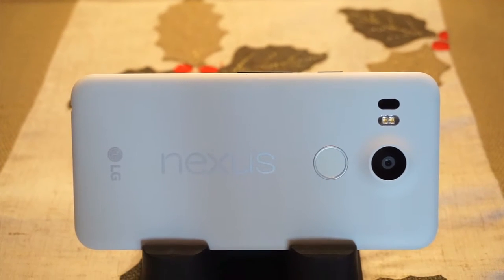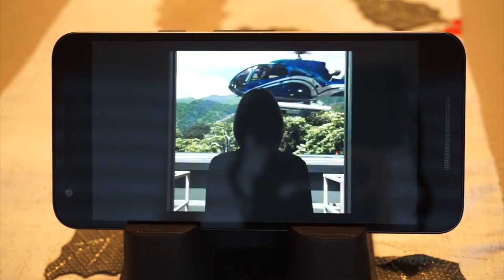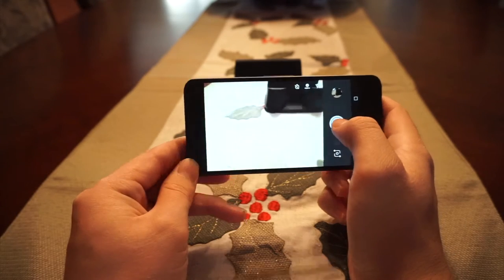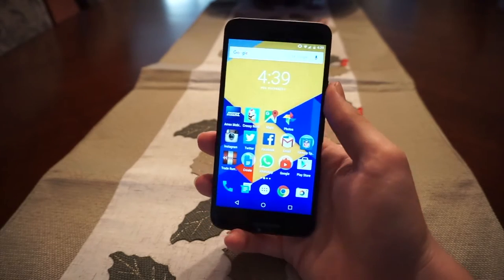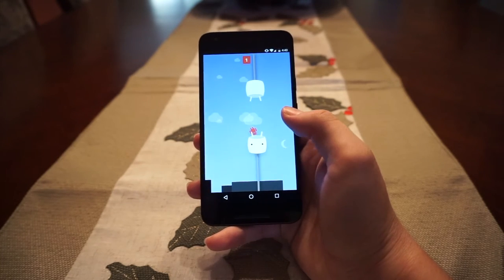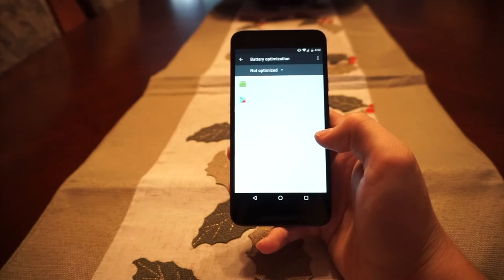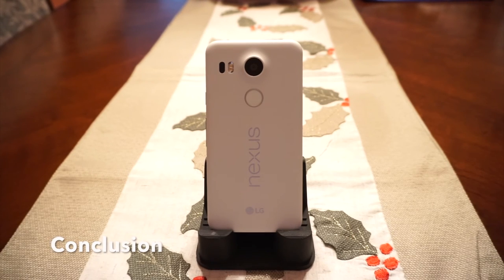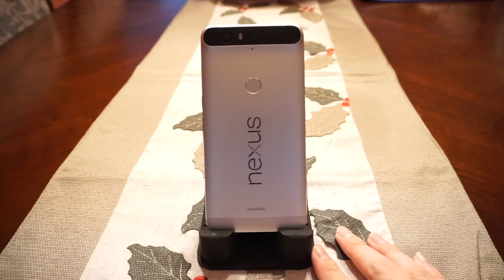LG Nexus 5X: Can it live up to the Hype?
Music in the background is Deadmau5 - Faxing Berlin

Trailer is Jurassic World Trailer